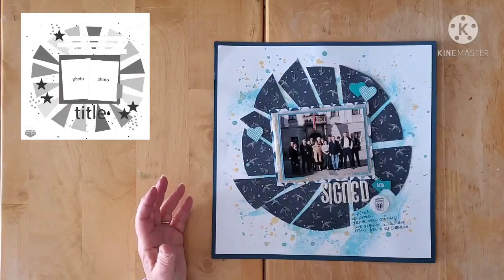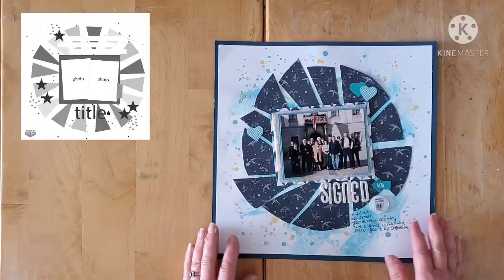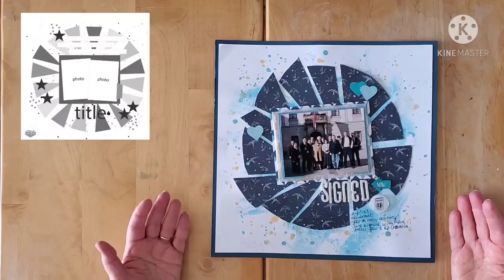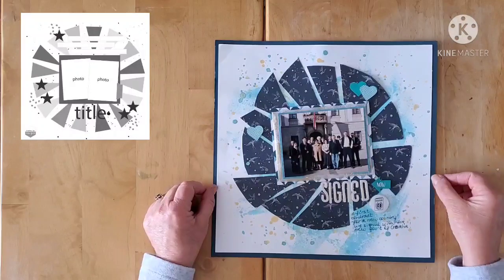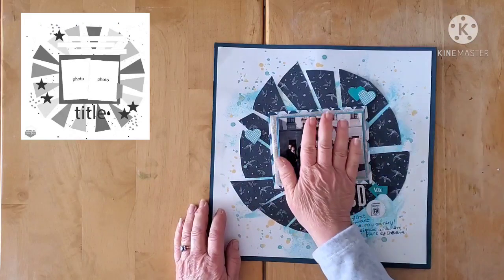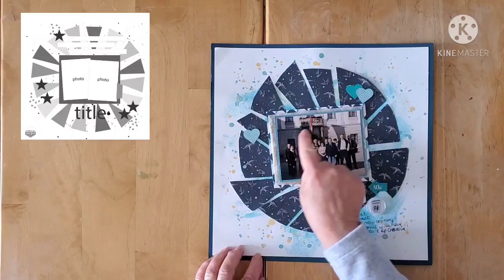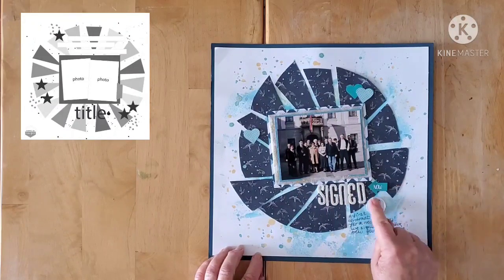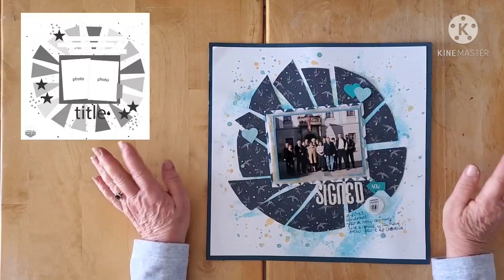30DSCBL7 - DAY 8: 12X12 LAYOUT, SIGNED - H2KAKWS KIT (ROSIE'S STUDIO SPLENDID)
Welcome to 30 Days of Sketches 7! If you’d like to play song use 30DSCBL7 or visit the FB Group
Visit Khristina Sorge over on FB every day as she goes live with that days sketch